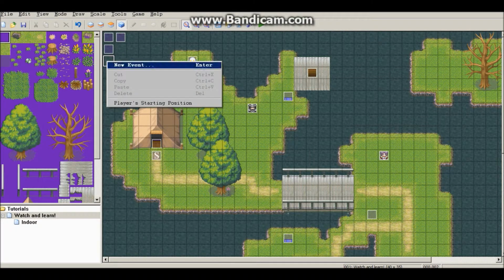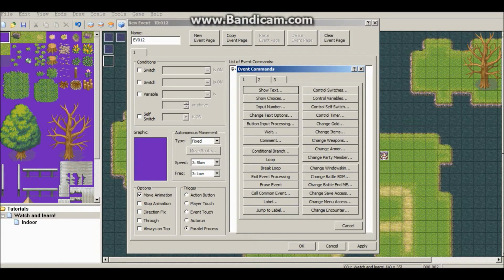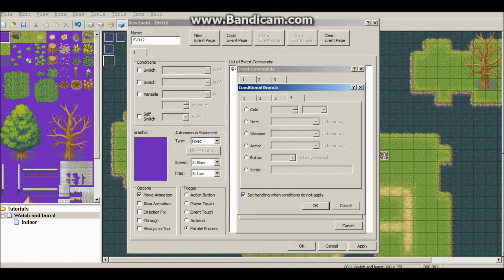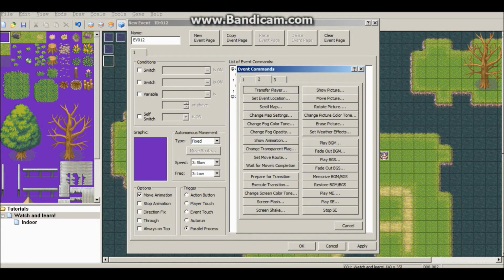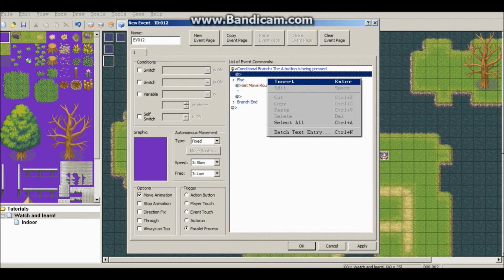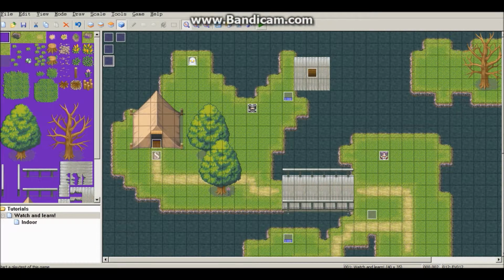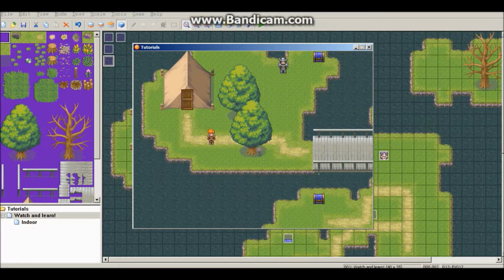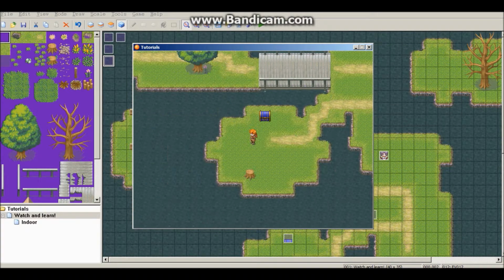RPG Maker XP Tutorials - How to add sprinting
Tired of walking at a snail slow pace? Then this video is for you!